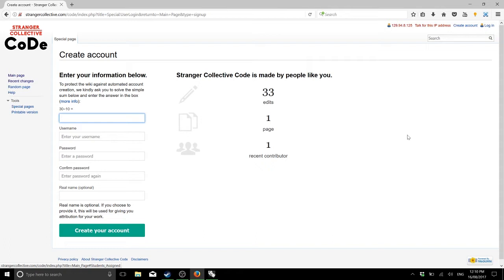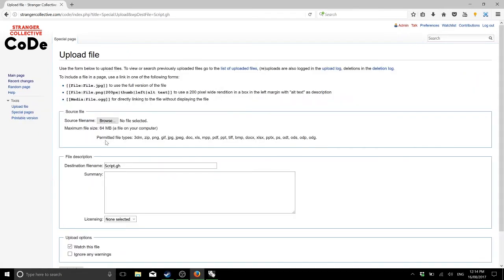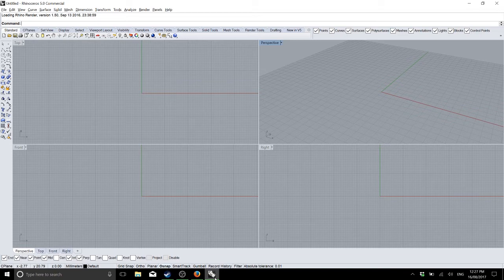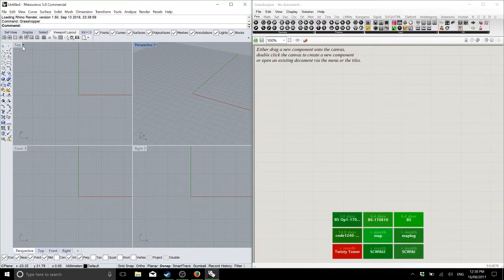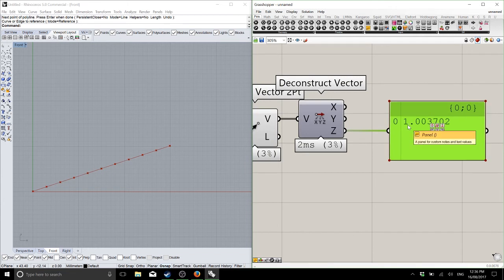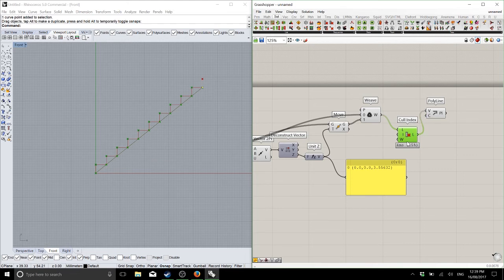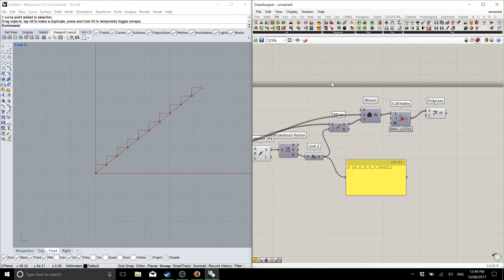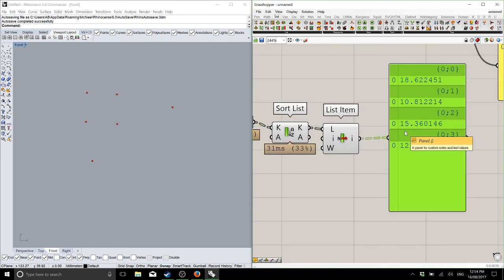CODE 1240 WK4